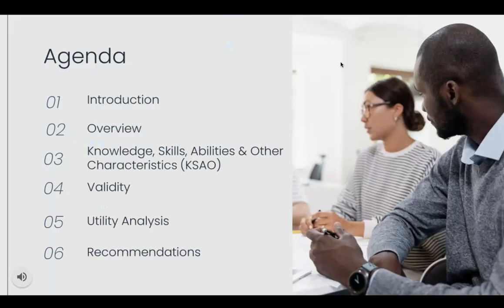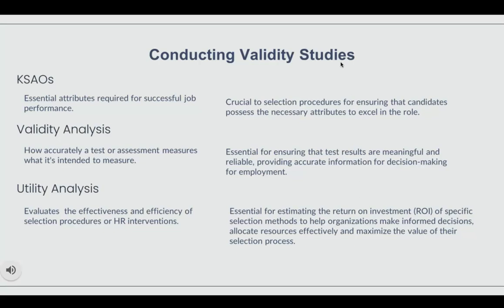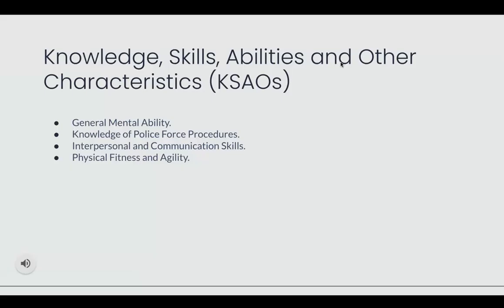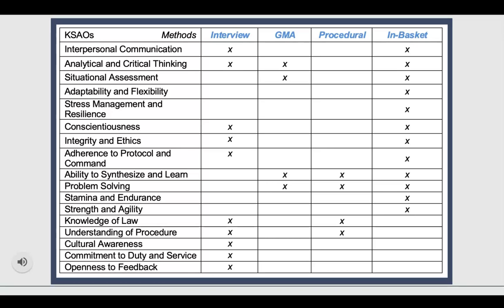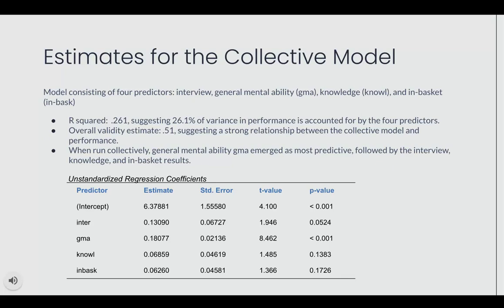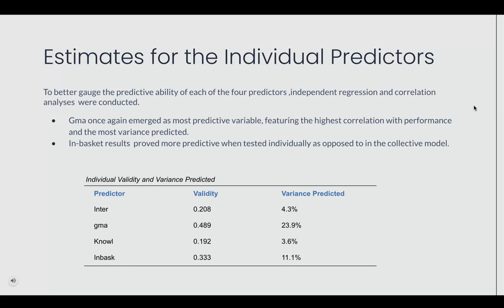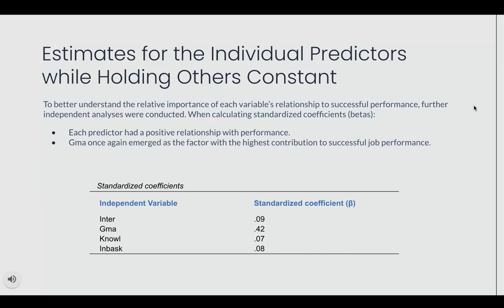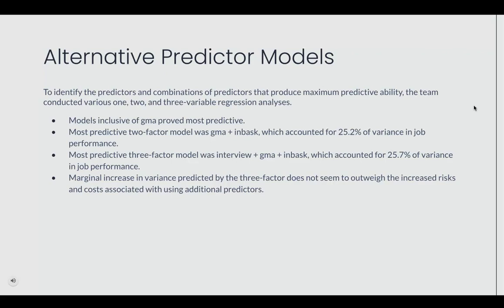ECMB x JAPD Validation Project pt 1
Group 2 video presentation, pt. 1